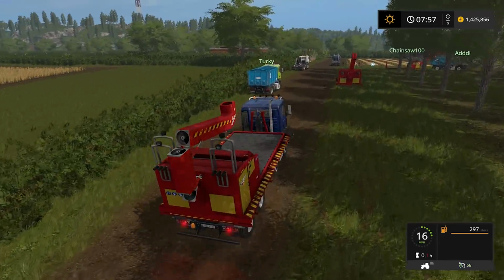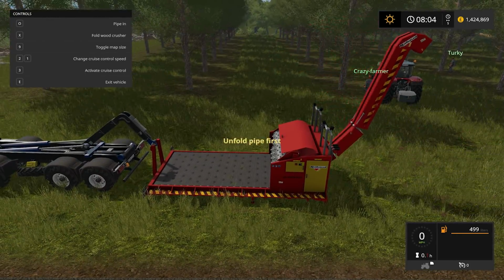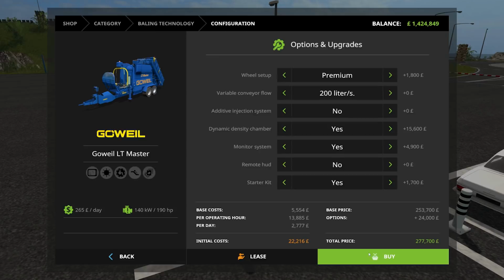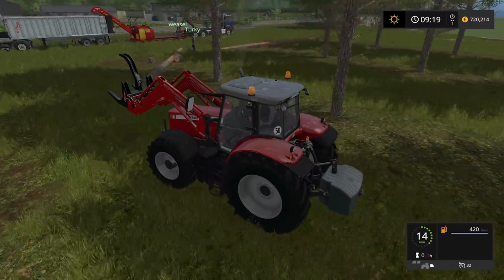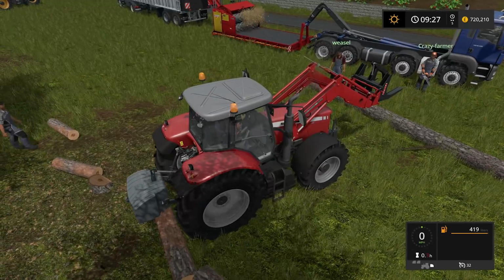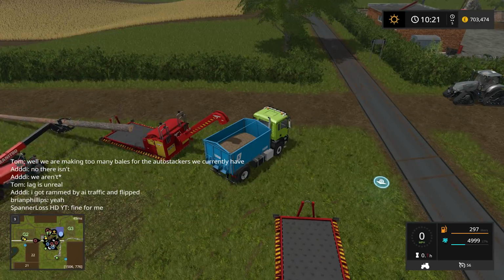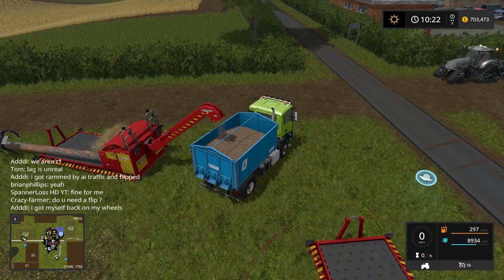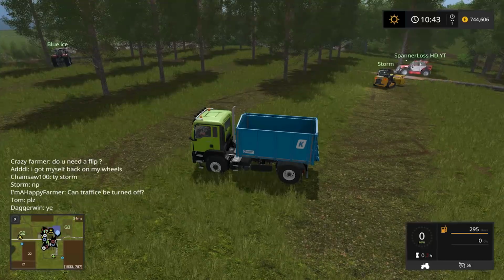FROM FOREST TO A WOODEN BALE | Sussex Farm - Farming Simulator 17 - Ep2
This has got to be one of my favourite multiplayer sessions of all time!